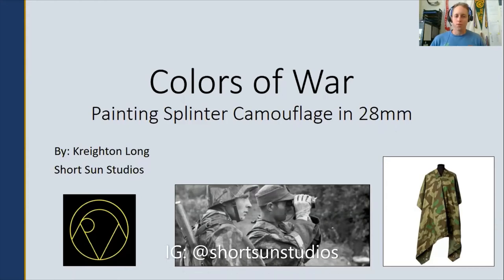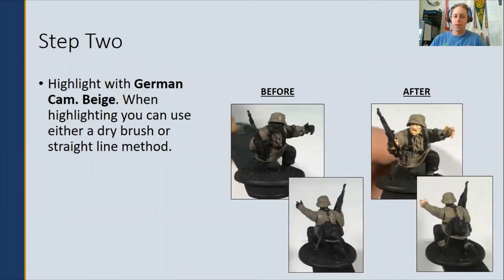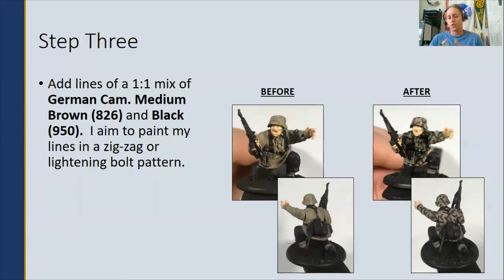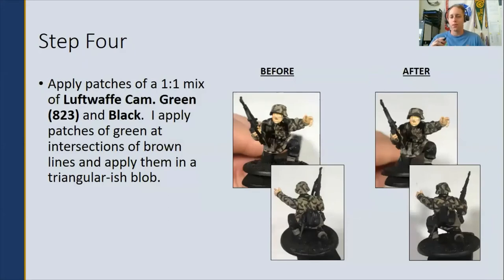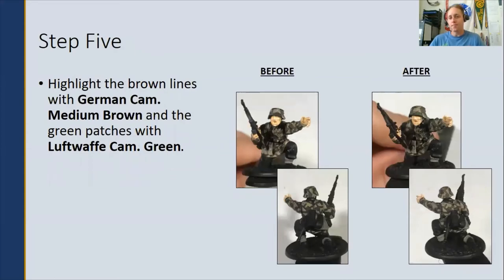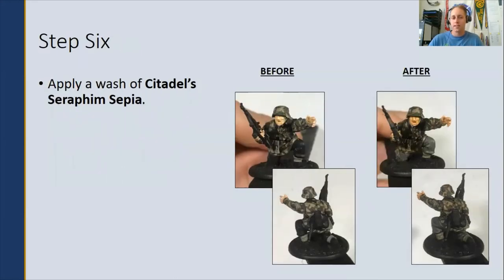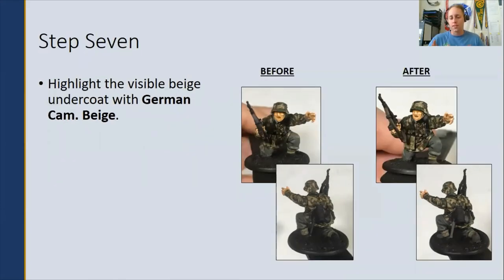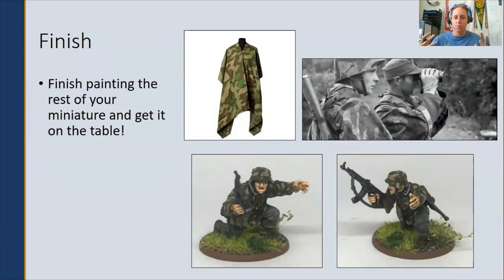Colors of War: Painting Splinter Camouflage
Here are the steps I take when painting World War Two German Heer/Luftwaffe Splinter Camouflage for my 28mm miniatures.